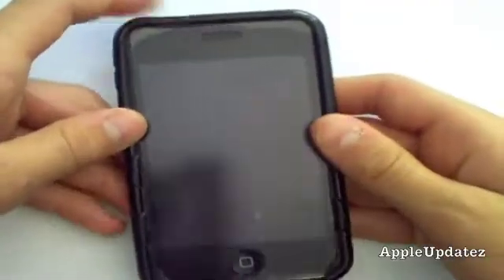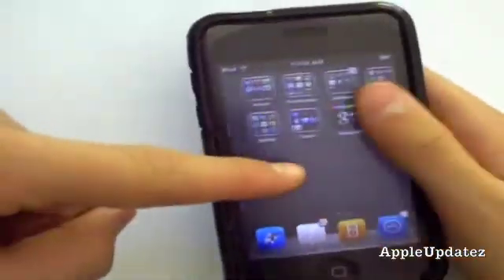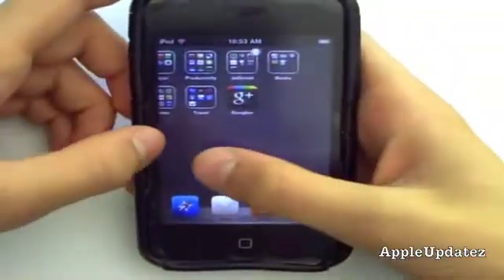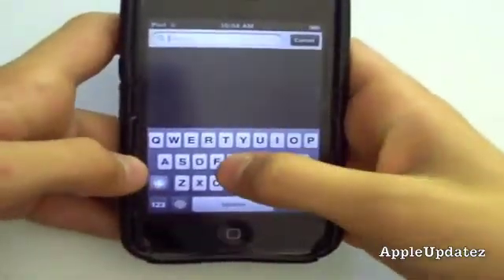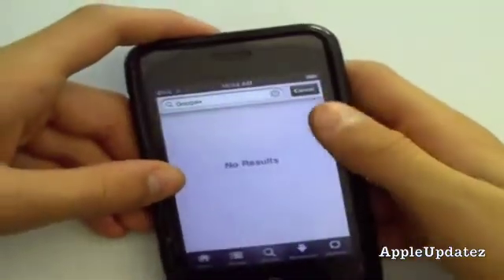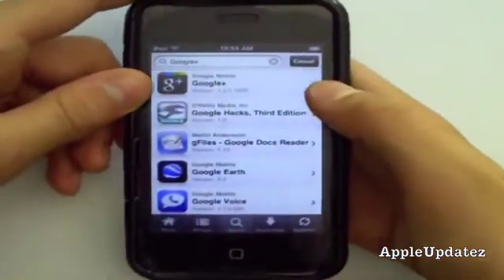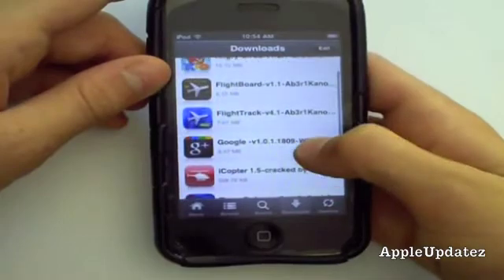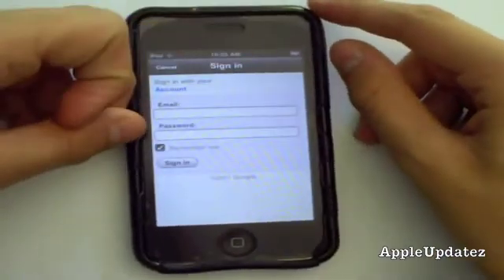How To Get The Google+ iPhone App On Unsupported Devices (iPod Touch, iPad)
In this video tutorial I show you how to get the Google+ iPhone app working on your iPod touch or iPad.

Here's the .ipa link that you will need to download in Installous